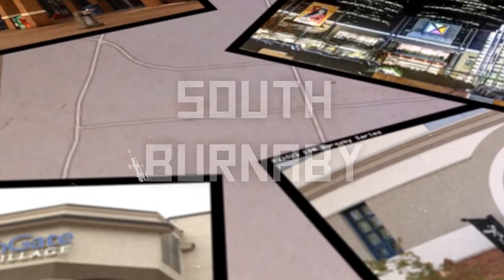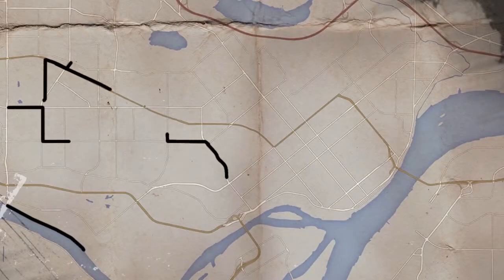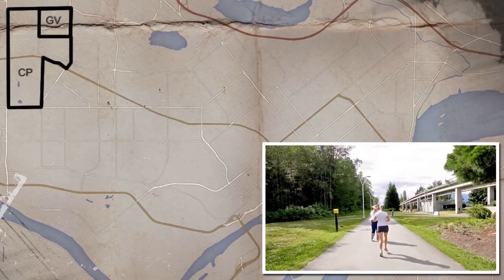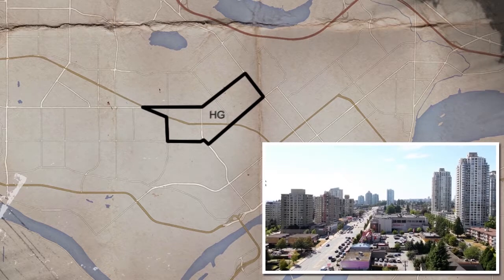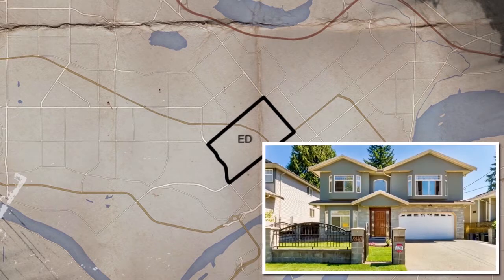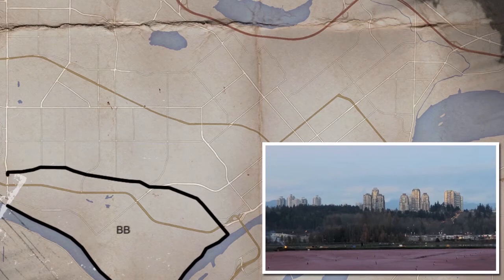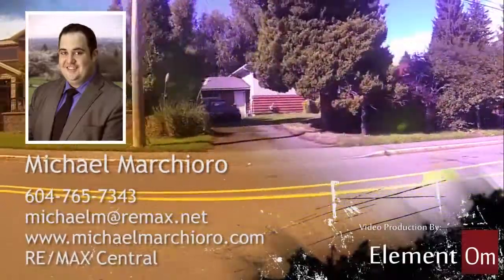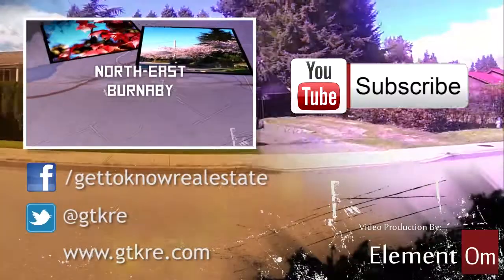South Burnaby - Get To Know Real Estate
Take a quick look around South Burnaby and you'll see it's one of the most diverse areas of the city, with lots to do. There are three major shopping destinations, one of the biggest parks in the city, and sprawling residential neighbourhoods with both detached houses and condominium towers.

The houses of Garden Village sit on a gentle slope with views of the North Shore Mountains, while Central Park offers several kilometres of walking trails in the midst of the city.

The most popular place to shop in all of Burnaby is Metrotown, where there are several highrise apartment towers and easy skytrain access.

Travel further east to Highgate, where there is a highly diverse housing make-up, and another hub of shopping, dining, and services.

The skytrain station in the Edmonds nieghbourhood gives easy access to neighbouring New Westminster, and the rest of the Lower Mainland, a big asset to this largely residential neighbourhood.

South Slope and Suncrest are two neighbourhoods with lots of detached houses, some townhome and apartment complexes, and lots of great schools.

Possibly one of the most diverse neighbourhoods in the city, Big Bend has a huge outdoor shopping centre, a riverfront park, Riverway golf course, and industrial and agricultural land.